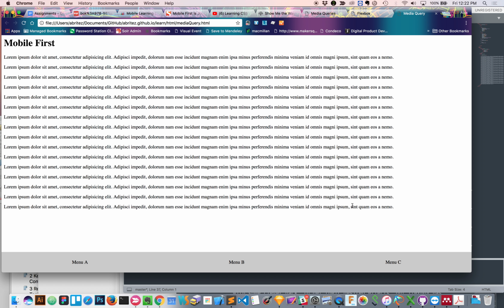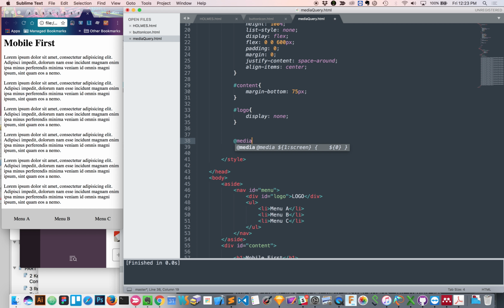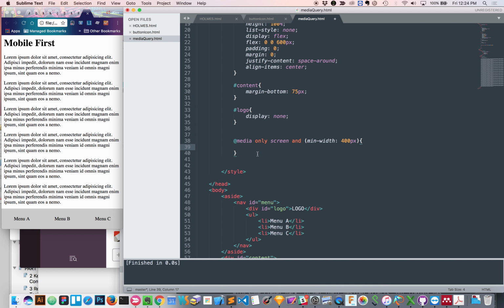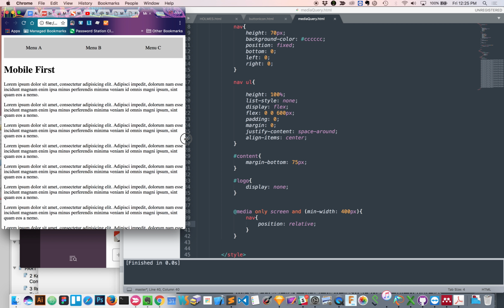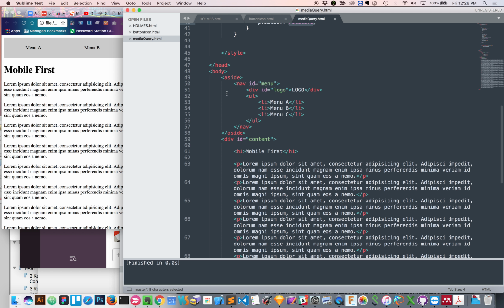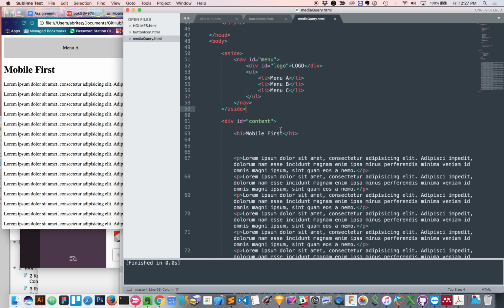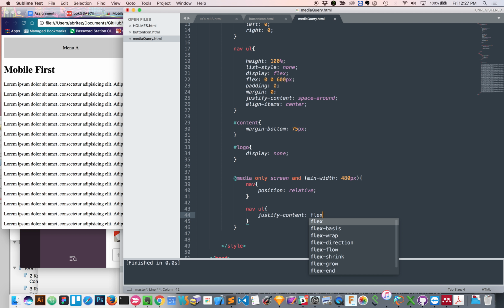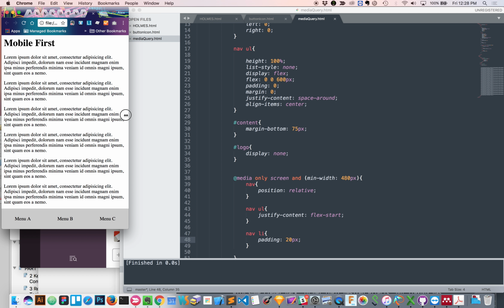Learning CSS: Mobile Fixed Nav using FlexBox (Responsive)